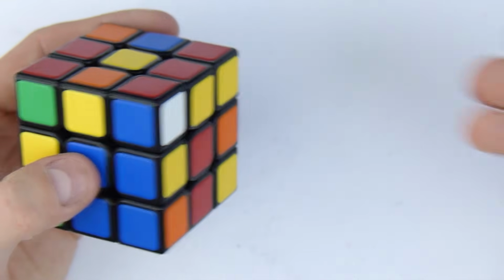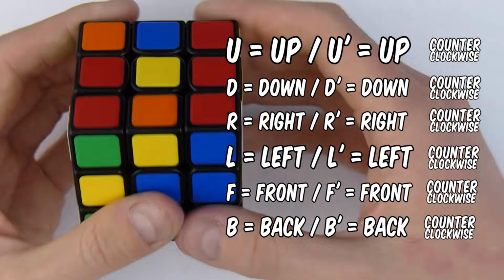The Simplified Beginner's Method for the Rubik's Cube (4 algorithms only !)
I've tried to optimise the regular beginner's method for easier learning, and I really hope you'll like this version :)

Feel free to use Youtube's new Auto-Translate feature (settings on the bottom right of the video) to get captions in other languages !!

Their stickers are incredible and are the longest lasting I've ever seen, so I highly reccomend their services for both 3D printed puzzles and mass produced ones !